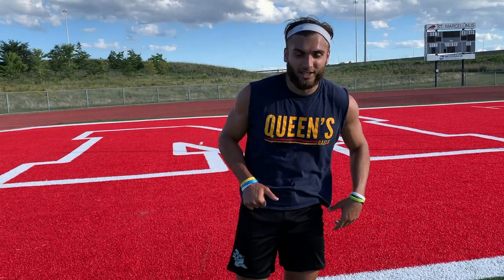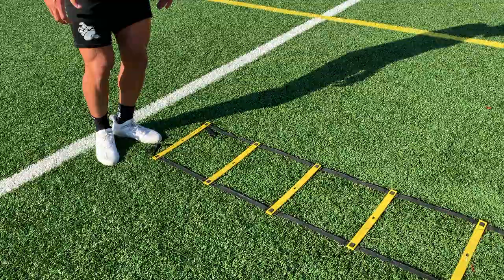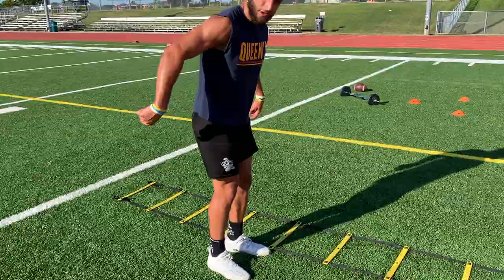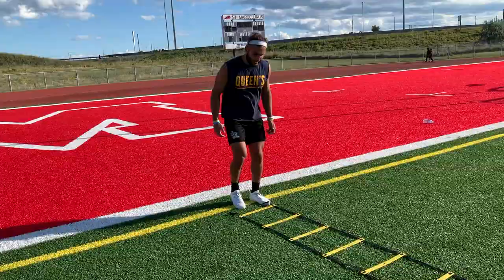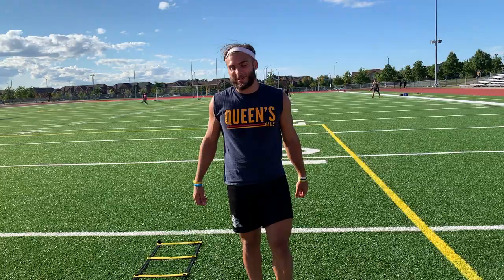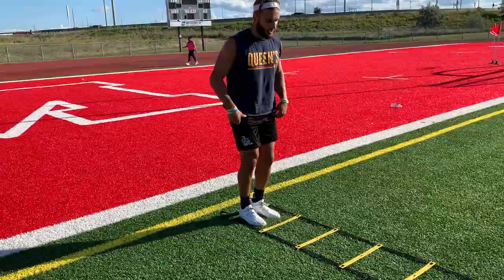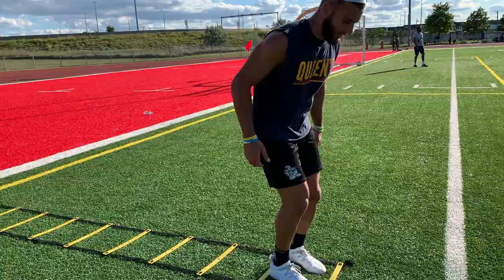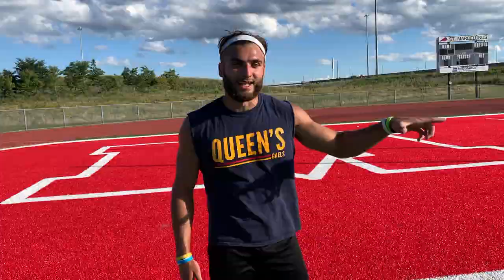6 ELITE Agility LADDER DRILLS | How To Get Faster Feet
If slow feet don't eat, you're never going to go hungry once you master these! Get your fastest feet with these 6 advanced agility ladder drills.  Perfect drills for all athletes, especially football players and defensive backs as we incorporate moving backwards into everything we do.

Join Lockdown Academy 🔒🏈✅ Our Defensive Back Online Training app that helps DBs achieve greatness.

Pick 6 Athletics Is The Ultimate Experience For Defensive Backs | Athletes To Master All Aspects Of Your Game | Workouts + Mentality + Film Breakdown + Football Lessons + More

Timestamps
0:00 Start Here
0:33 Drill #1
1:47 Drill #2
2:42 Drill #3
3:51 Drill #4
4:47 Drill #5
5:44 Drill #6
6:55 Your Next Steps

Your Next Steps:

1. Master the basics:
2. 💰  Share with your teammates to all grow together.
3. ⬇️  Let us know what you think about the video below!!

6 ELITE Agility LADDER DRILLS | How To Get Faster Feet